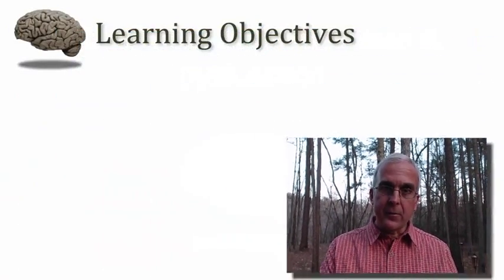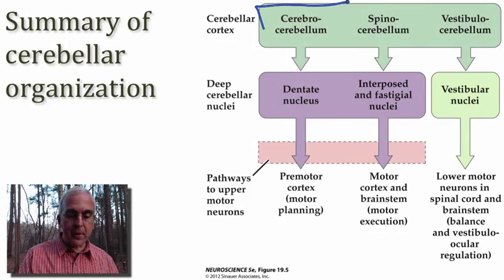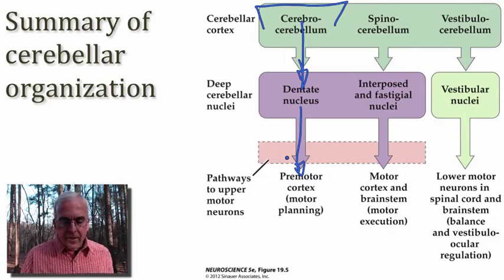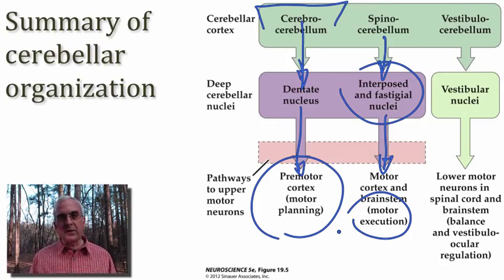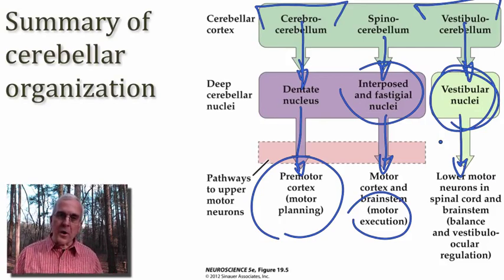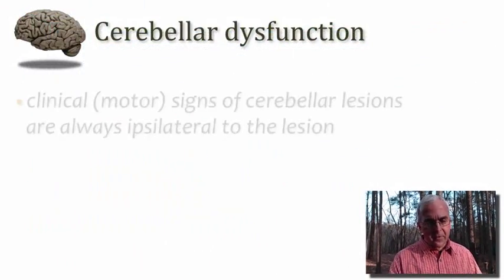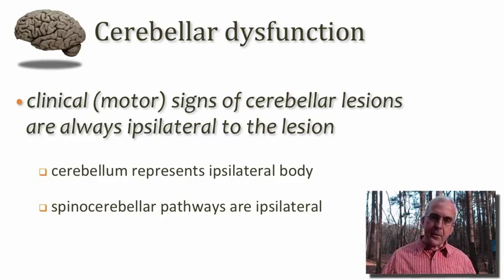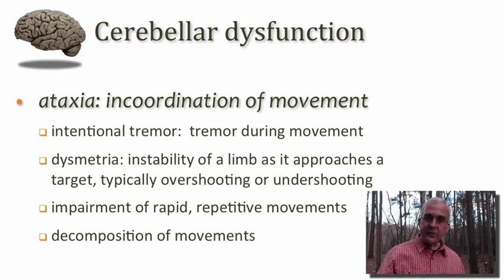MN4 27 4 27 MoM by the Cerebellum Function Av20635441,P27